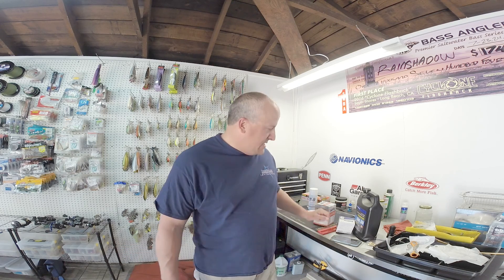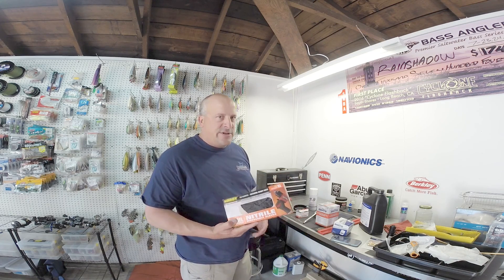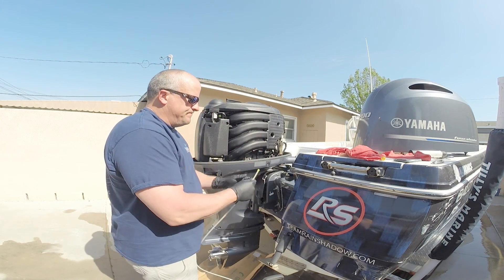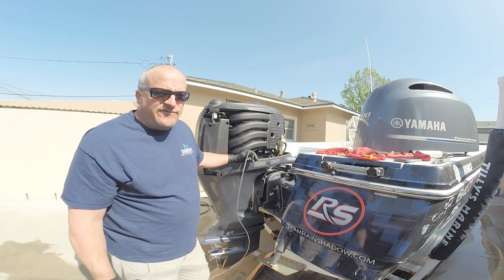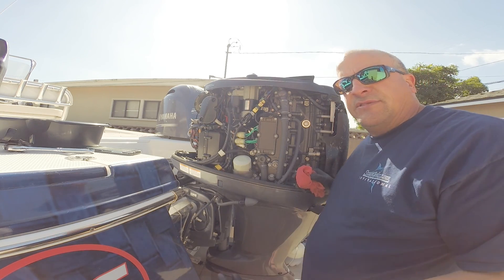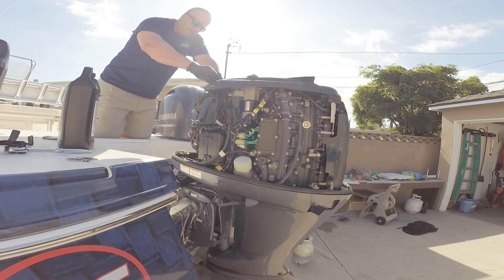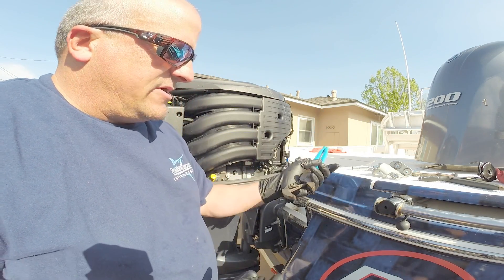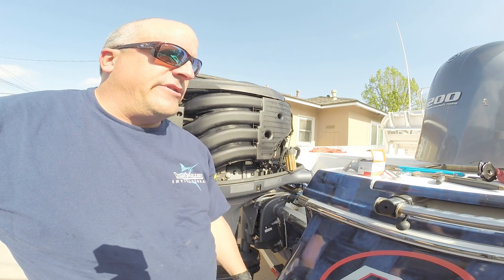100 hour service on a 4 stroke outboard motor Yamaha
How to preform a 100 hour service on your four stroke outboard motor. Performing the 100 hour service at home will not void your manufacturer warranty.